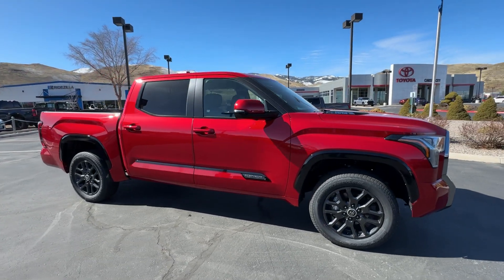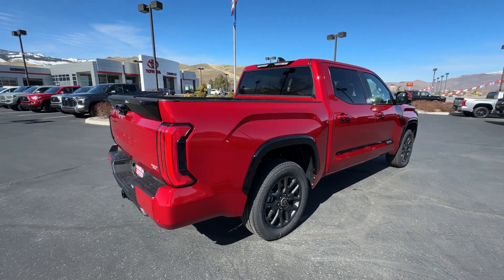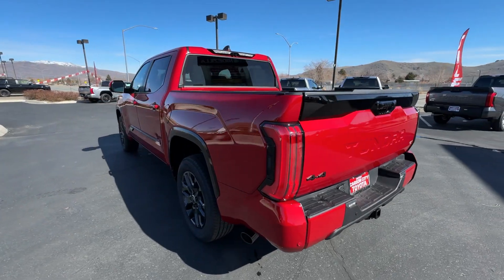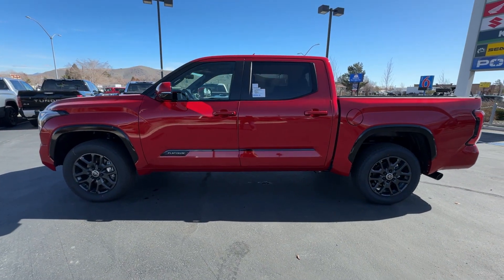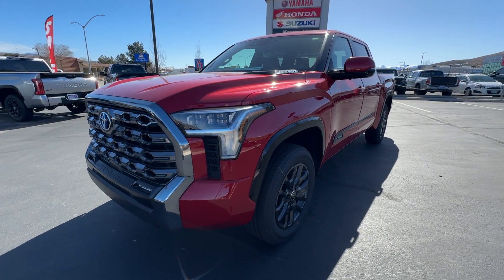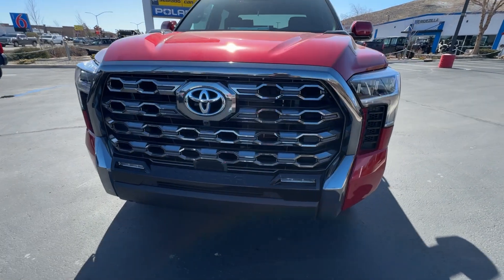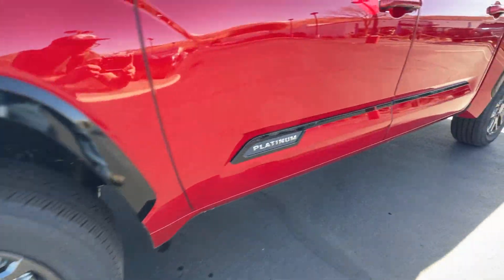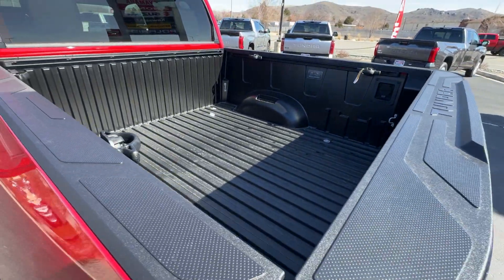2024 TOYOTA Tundra_4WD Platinum Hybrid Carson City, Reno, Northern Nevada, Dayton, Lake Tahoe N...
New 2024 TOYOTA Tundra_4WD Platinum Hybrid available at Carson City Toyota located in 2590 S Carson St, Carson City, NV, 89701. Servicing the Carson City, Reno, Northern Nevada, Dayton, Lake Tahoe area.

You'll have love at first sight with the   2024  TOYOTA Tundra. Here's a boldly beautiful Tundra that delivers serious strength and upscale comfort. Engineered to maximize towing and handling stability, this handsome truck also spoils you with a smooth ride and premium cabin loaded with amenities.
, Heated/Cooled Front Seats, Pre-Collision System, Intelligent Auto on/off High Beams, Proximity Key Entry, Panoramic Roof, Heated Driver Seat, Navigation System, Sun/Moonroof, Four Wheel Drive. Feel confident about the project in this capable Tundra. Treat yourself to a test drive today. Our staff will toss you the keys and give you an outstanding customer experience.